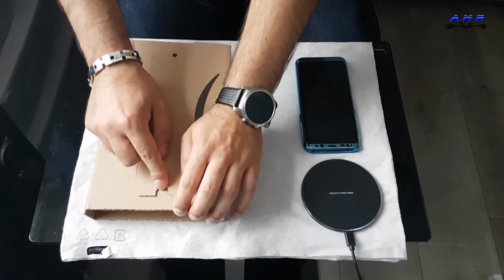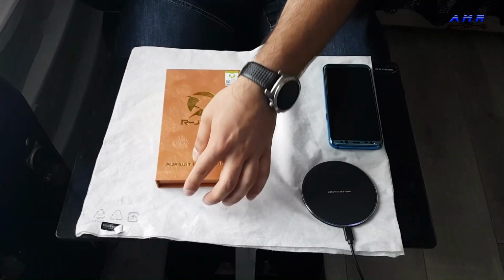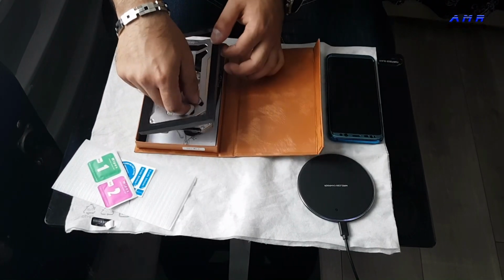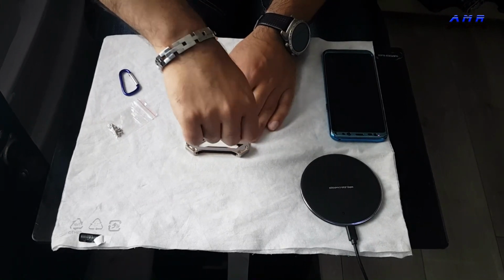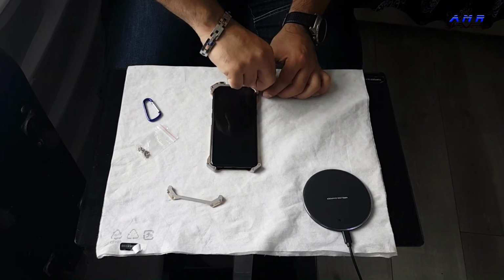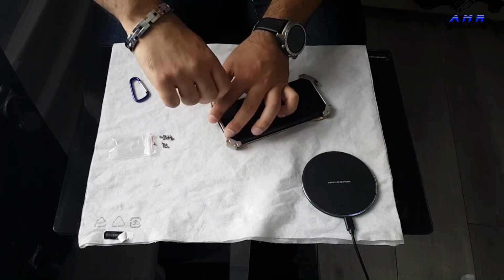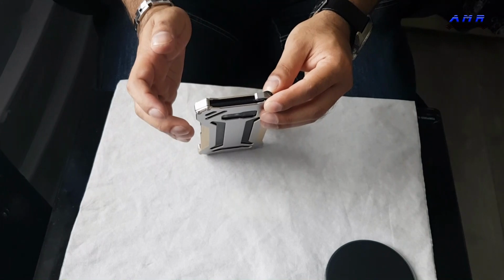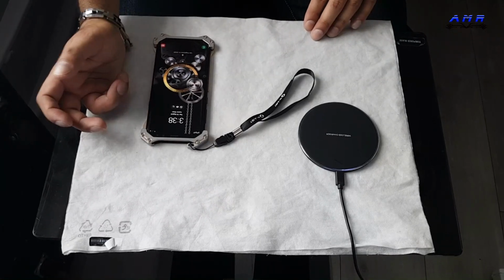Gold Metal Case S8 Plus | Unboxing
Watch me unbox this futuristic metal case for my Samsung S8 Plus.